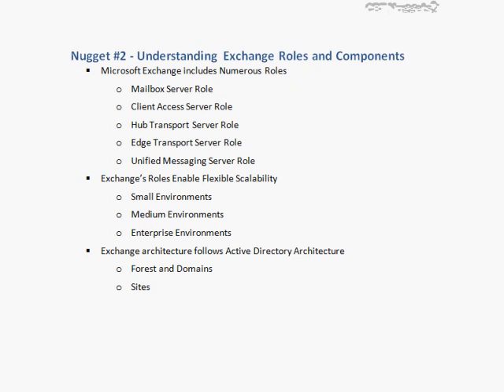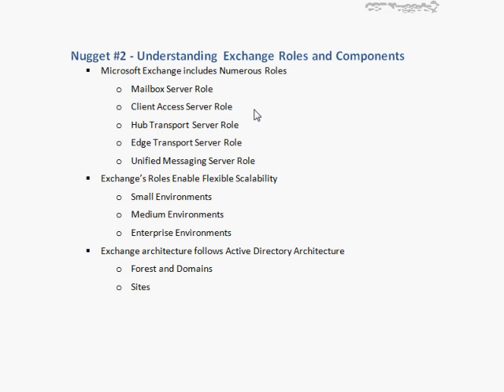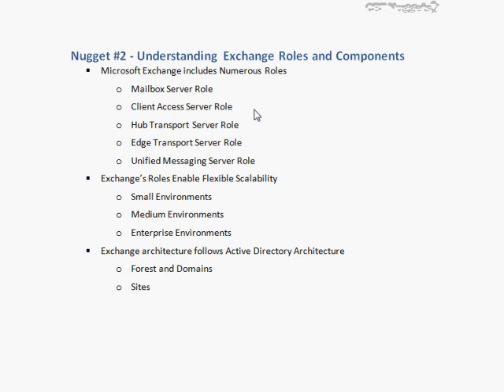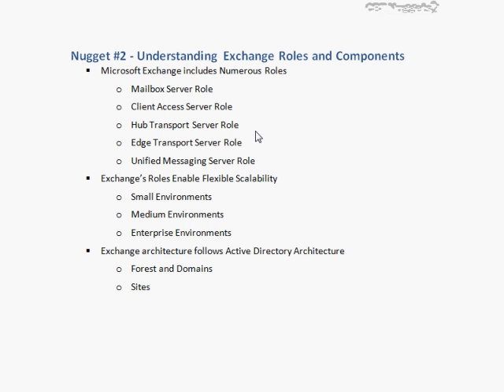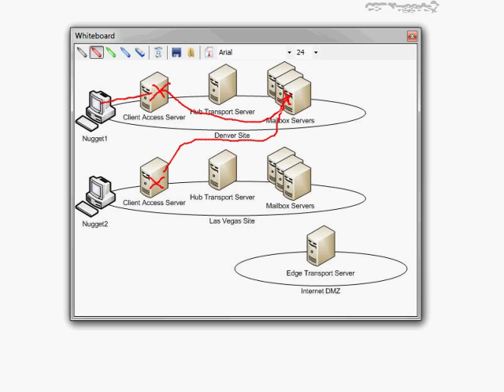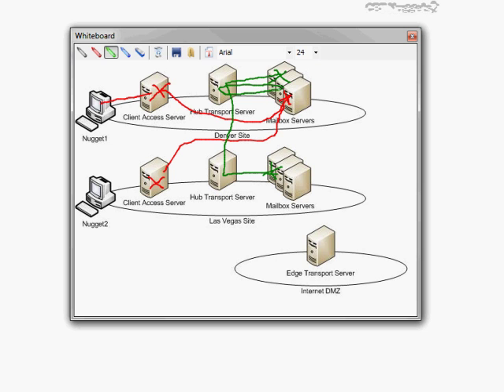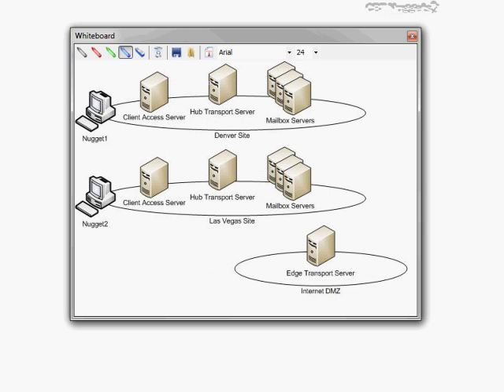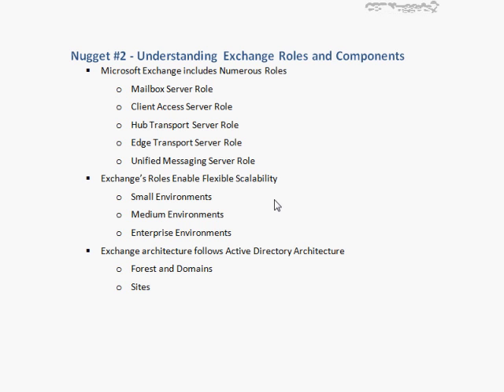Understanding Exchange Roles and Component